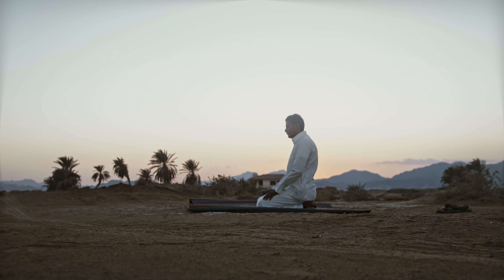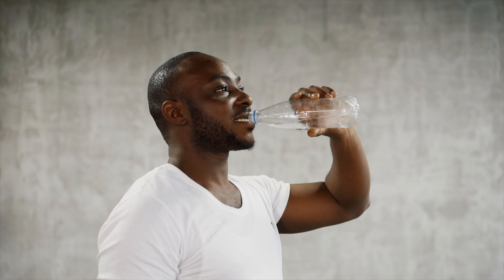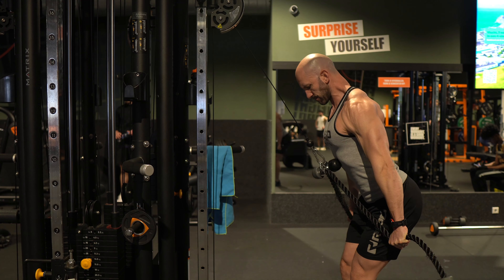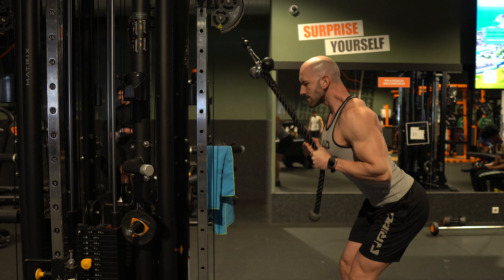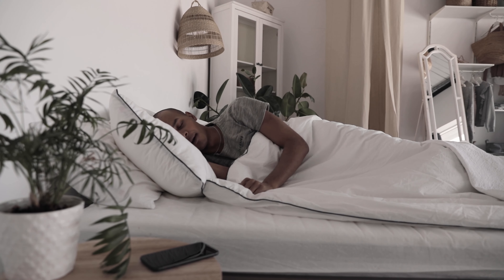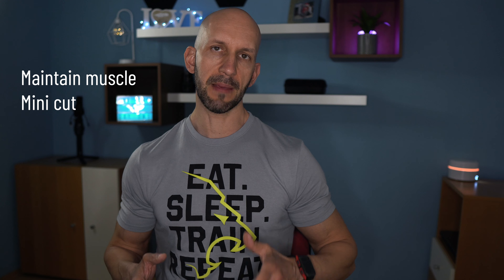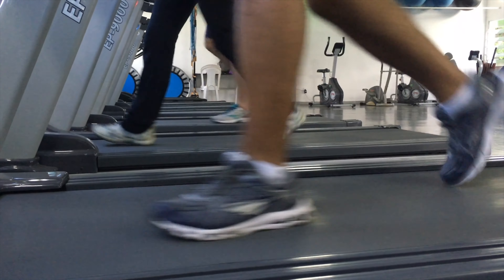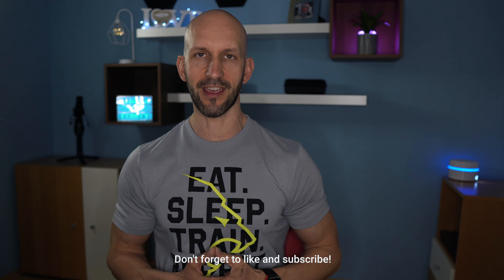Exercise while Fasting - How to time your workouts with fasting | Ramadhan | Intermittent Fasting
Welcome to our latest video where we delve into the topic of training while fasting. Whether you're practicing intermittent fasting or observing religious fasting periods like Ramadan, understanding how to approach workouts during these times is crucial for maintaining fitness goals.